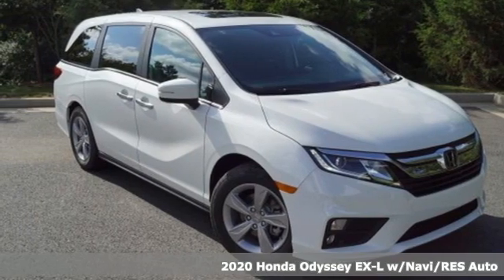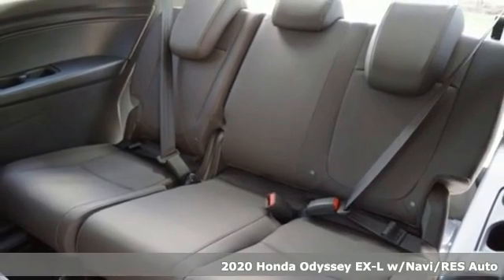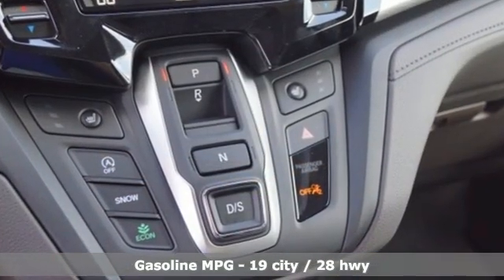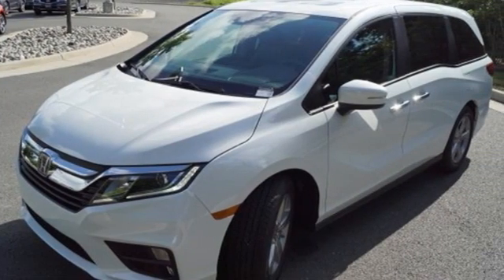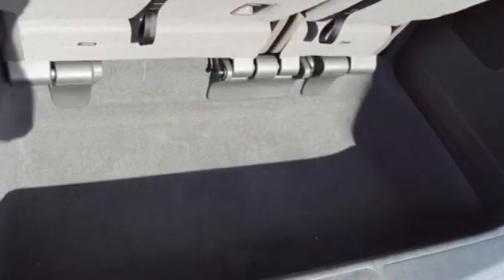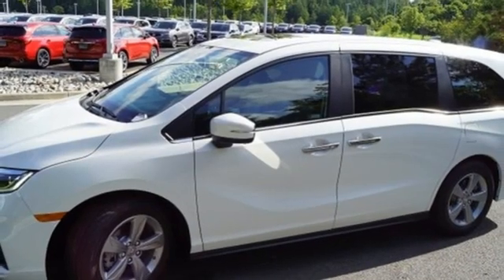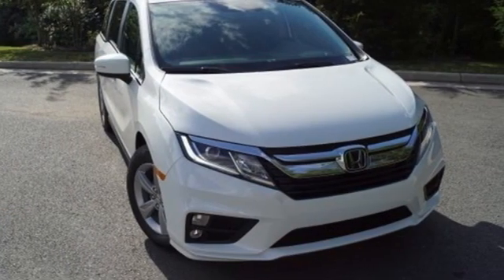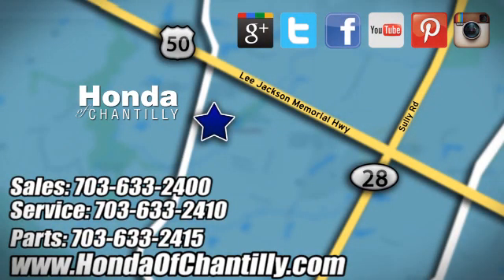New 2020 Honda Odyssey Washington DC MD Chantilly, DC HCLB069963 - SOLD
Year: 2020
Make: Honda
Model: Odyssey
Trim: EX-L
Engine: 3.5L V6 SOHC i-VTEC 24V
Transmission: 10-Speed Automatic
Color: White
Interior: Mocha
Stock #: HCLB069963
VIN: 5FNRL6H76LB069963
Platinum White Pearl 2020 Honda Odyssey EX-L w/Navigation and Rear Entertainment System 10-Speed Automatic 3.5L V6 SOHC i-VTEC 24Vbrbrbr19/28 City/Highway MPG We make every effort to provide accurate information but please verify options and price with management before purchasing. All vehicles are subject to prior sale. All financing is subject to approved credit. Dealer installed options are additional. Stock photo colors, options and trim levels may vary. Not responsible for typographical errors. Published price subject to change without notice to correct errors and omissions or in the event of inventory fluctuations. Vehicles may be in transit to dealer. Vehicle photos may not match exact vehicle. Please call to confirm availability status. All prices exclude taxes, title, license, and a $899 documentation fee. Model tested with standard side airbags (SAB). Government 5-Star Safety Ratings are part of the National Highway Traffic Safety Administration (NHTSA). New Car Assessment Program **Based on model year EPA mileage ratings. Use for comparison purposes only. Your mileage will vary depending on driving conditions, how you drive and maintain your vehicle, battery pack age/condition, and other factors.

Address:
4175 Stonecroft Boulevard